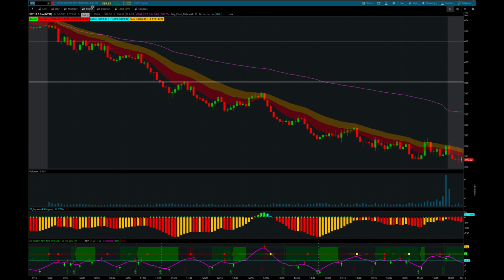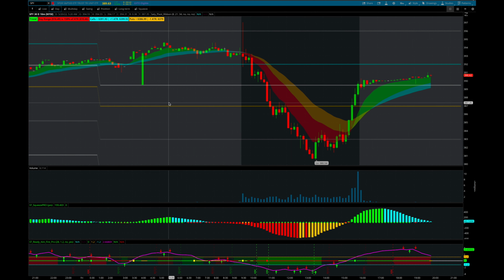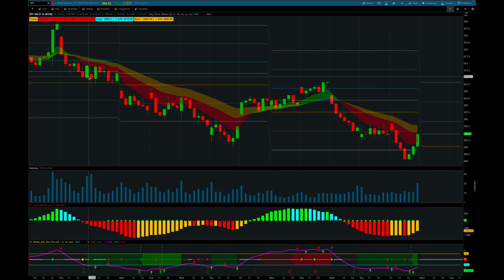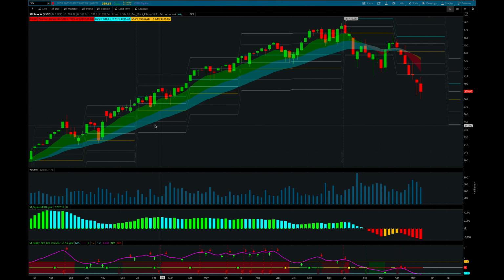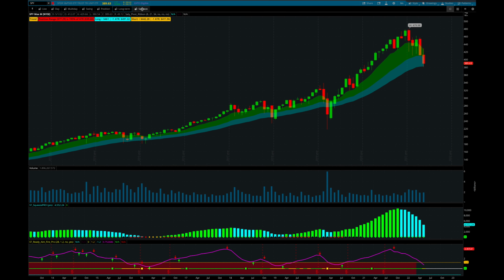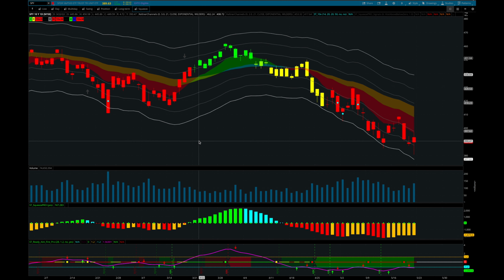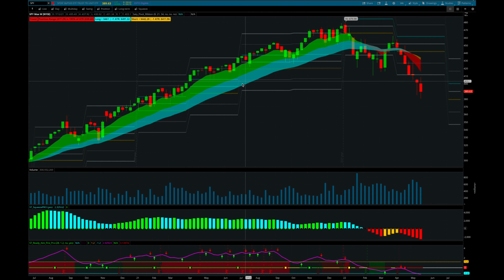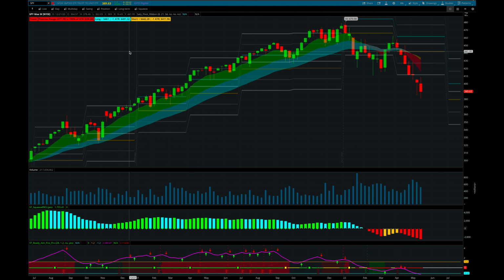Pro Timeframe Switching in thinkorswim Using the Toolbar and Styles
Learn how to switch timeframes like a pro, while retaining your different indicators and settings for each timeframe.